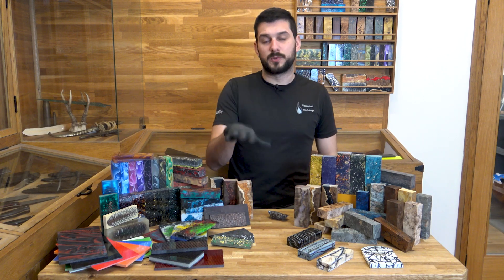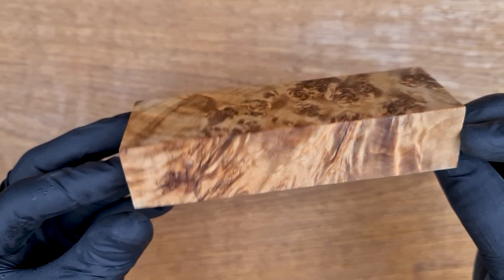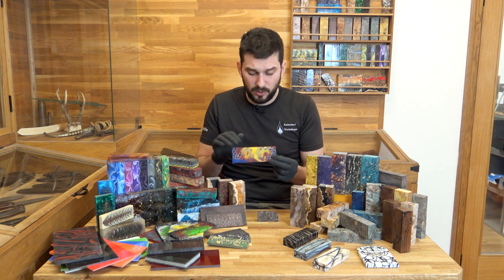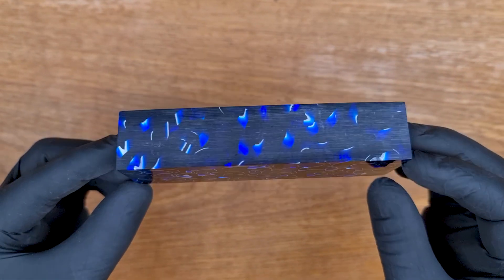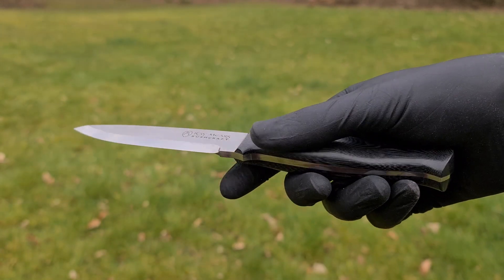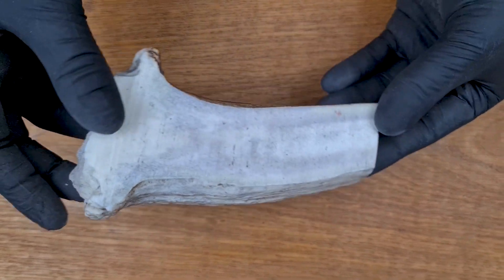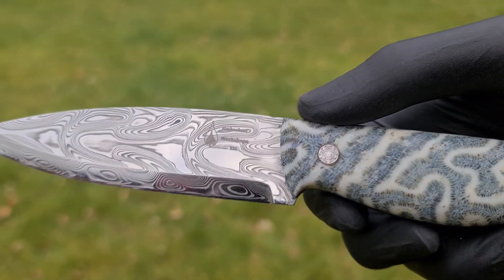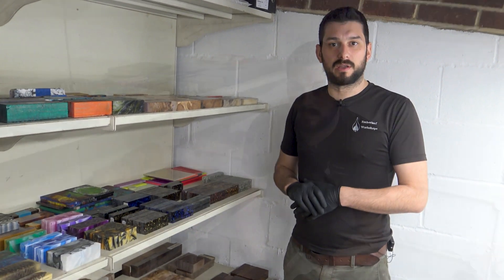Handle material options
A talk through many of the various handle materials available.